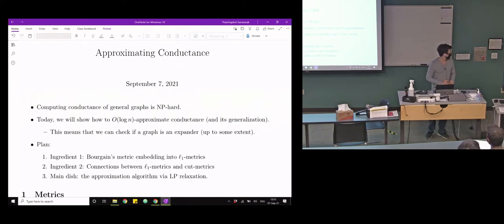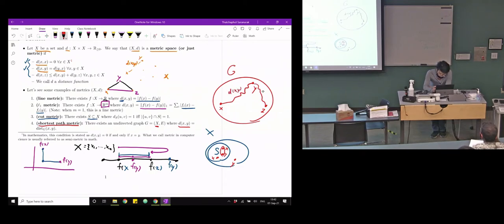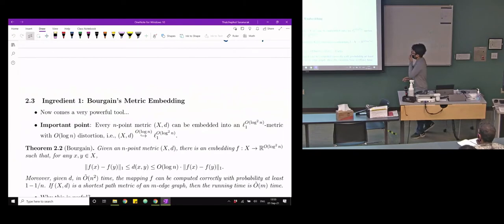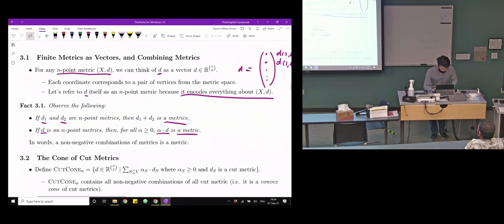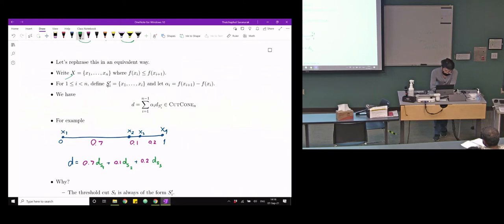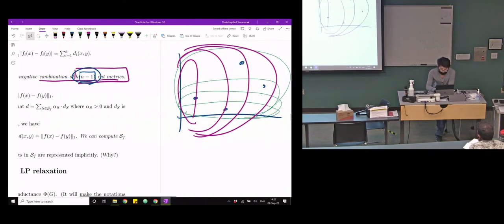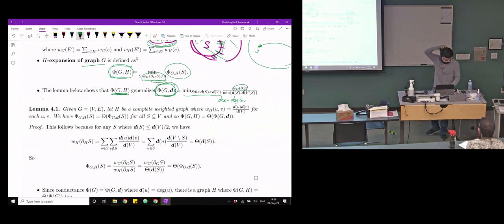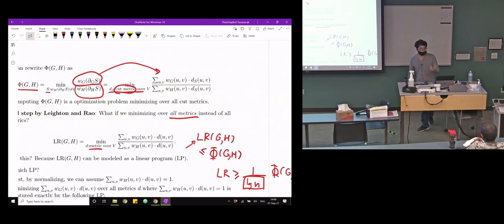Lecture 2.1 (9 7 2021) Leighton-Rao's metric relaxation